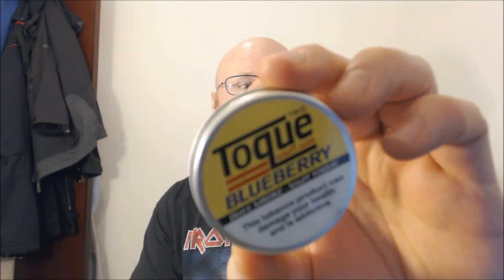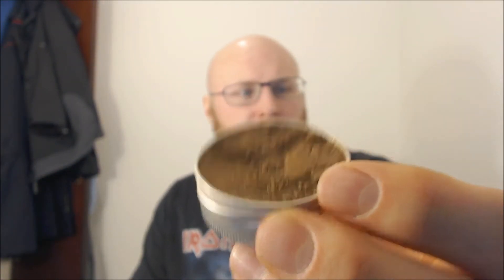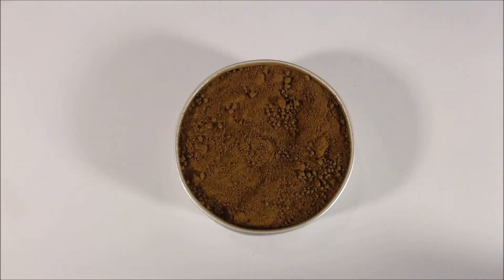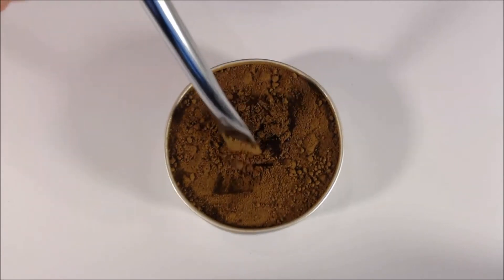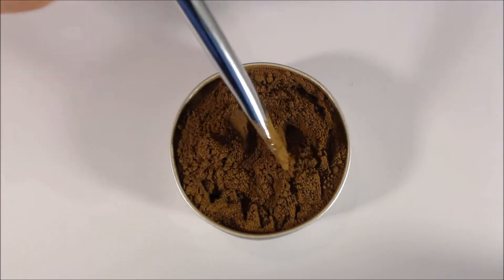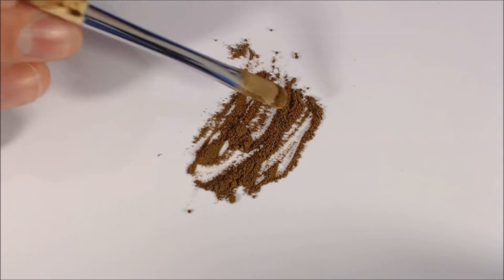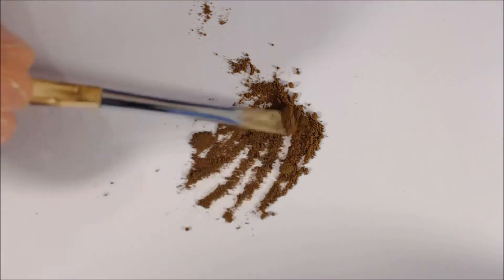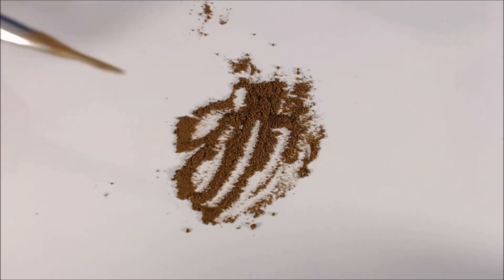Toque Blueberry - Nasal Snuff Review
This one could be a little stronger for me, not quite enough blueberry in there. Still a good snuff though.